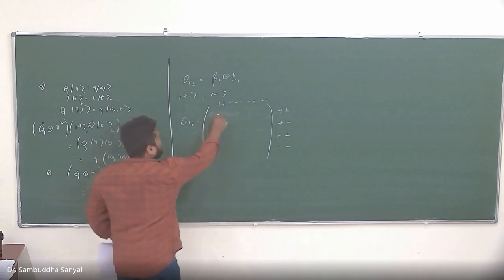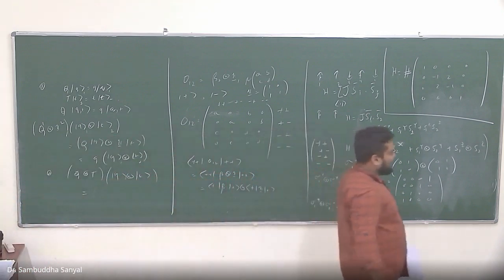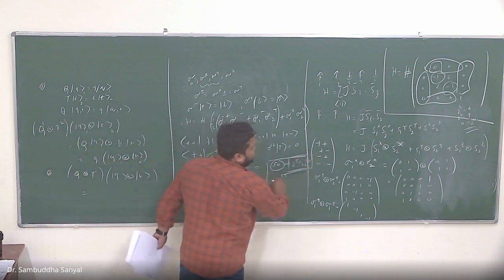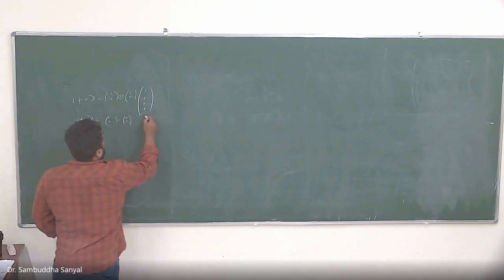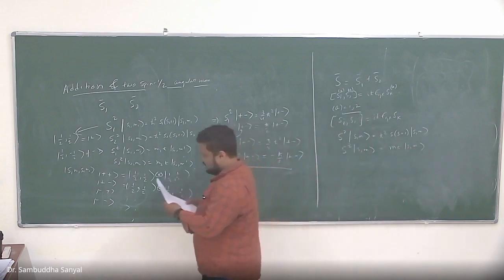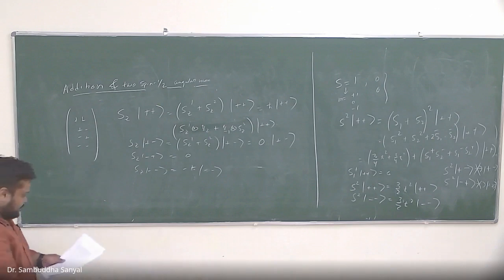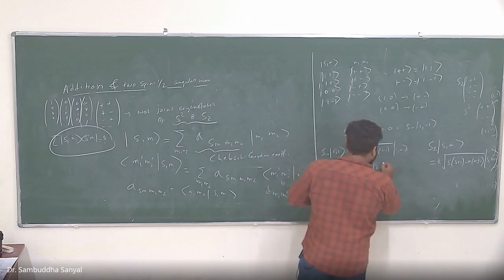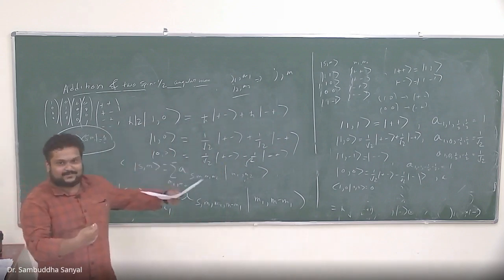bpn ctkw czg 2023 02 06 14 02 GMT+5 30